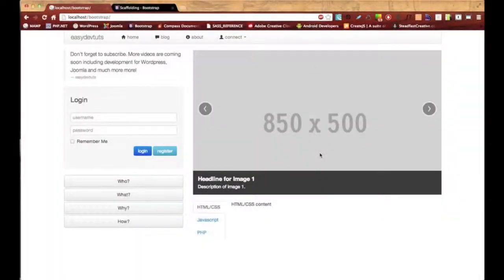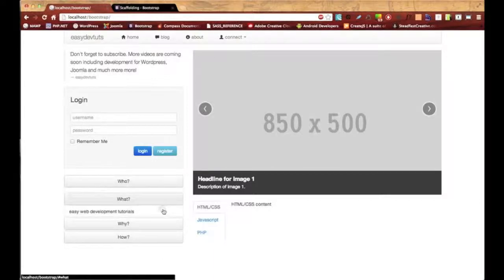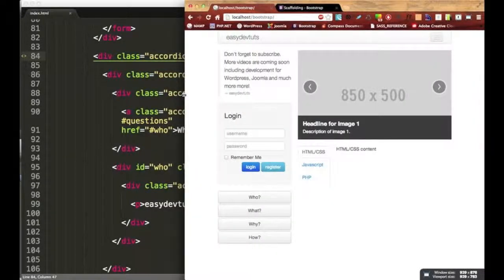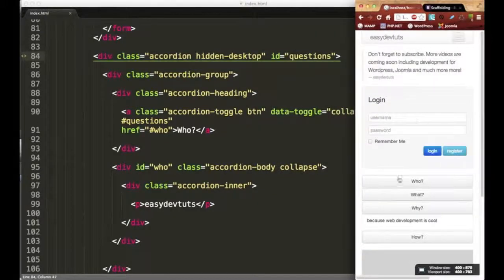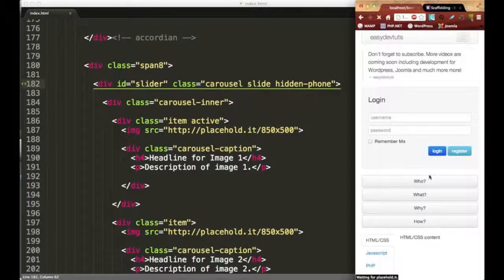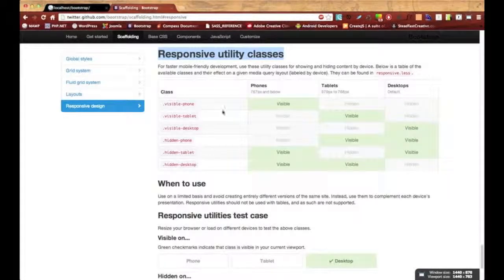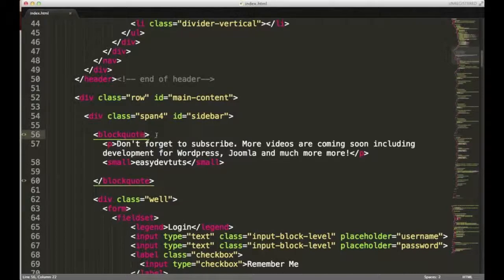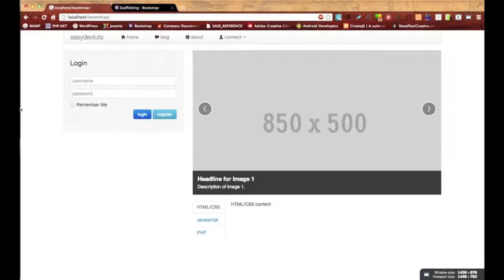Twitter Bootstrap Responsive Utility Classes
Easy Learn Twitter Bootstrap Responsive Utility Classes Lesson 2 Creating a Homepage